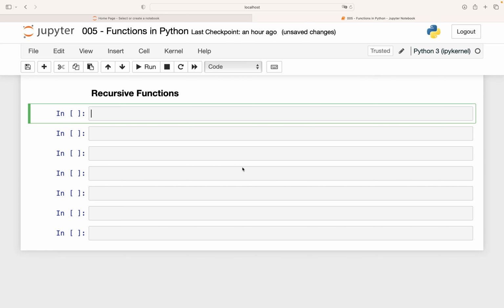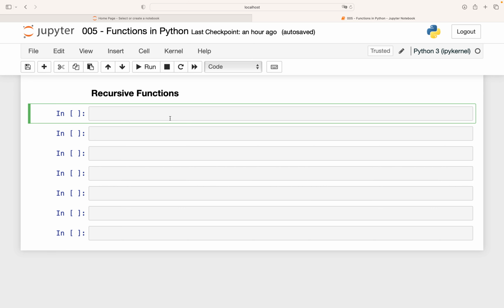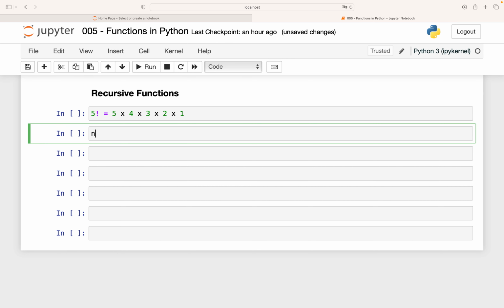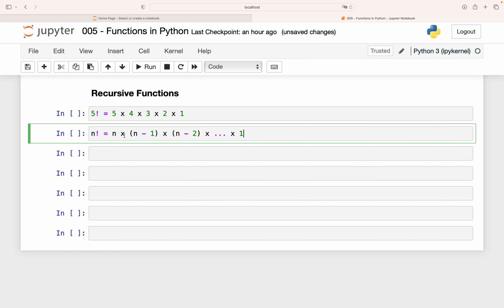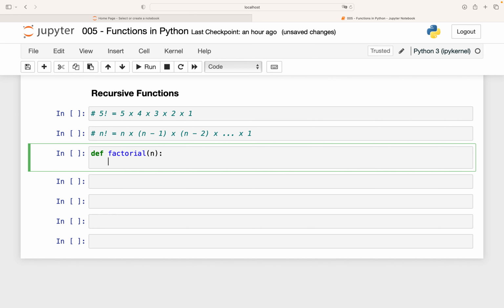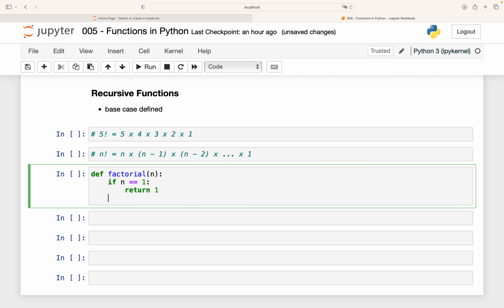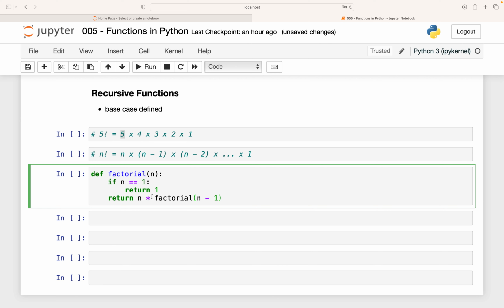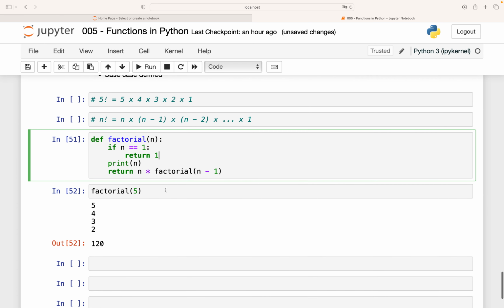049 - Recursive Functions in Python